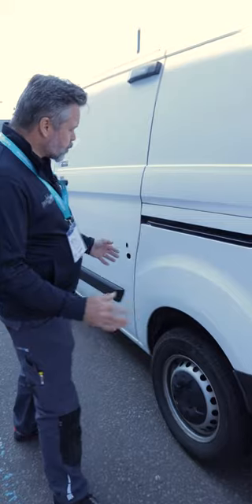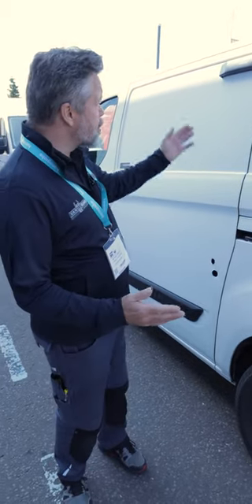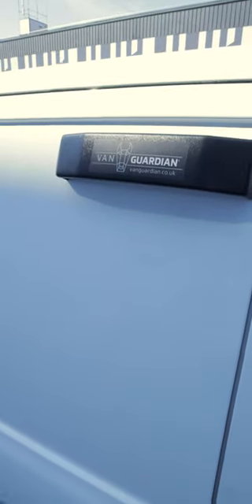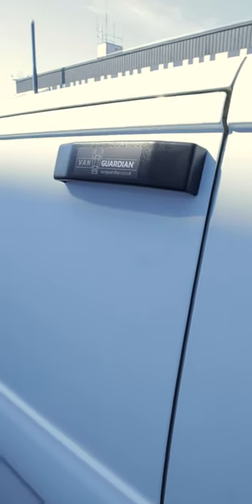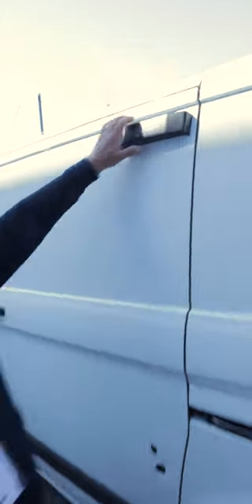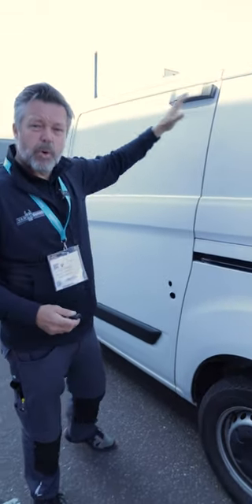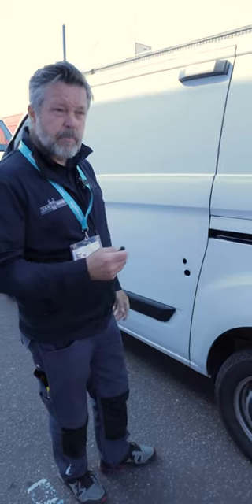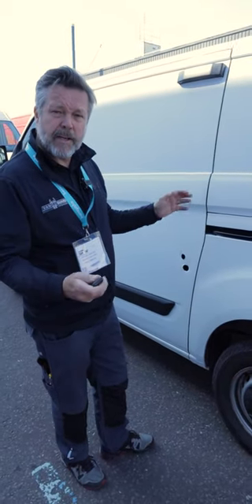An alarm that ACTUALLY works! VANGUARDIAN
As the founder and head of product development of VanGuardian “It gives me great pleasure to provide for you a brand-new, Patented Alarm for your vehicle” A flexible zonal alarm system that activates on contact…  BEFORE DAMAGE IS DONE! And safeguards your tools & assets from theft.VANGUARDIAN Alarms provide a Proven & Highly effective, vehicle crime deterrent. A powerful 110db Alarm activates on contact and Alerts you and others around when thieves are operating. Drawing instant attention to criminal activity, eliminating the time thieves need to operate & forces thieves to retreat….    BEFORE DAMAGE IS DONE!
With over 35 years in the trade industry as a Plumbing & Heating engineer, the theft, and  damage and the loss of tools & equipment I endured over those years was indicative of what many tradesmen up and down the country were suffering from or indeed, living in fear of… Personally, I was always  disillusioned at the lack of a satisfactory solution to help combat this problem…. Factory fitted alarms activating after the doors are open is too late… THE DAMAGE IS DONE! And the trend towards ADDING LOCKS still, does not deter van crime and the damage thieves inflict if afforded the time to operate…

And that’s why we made VANGUARDIAN